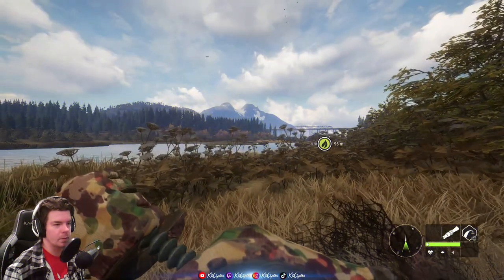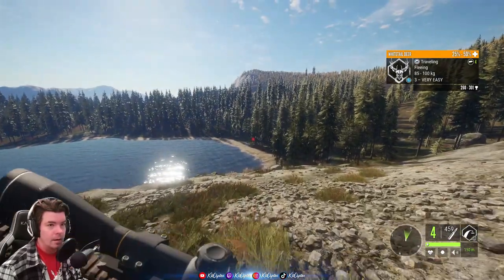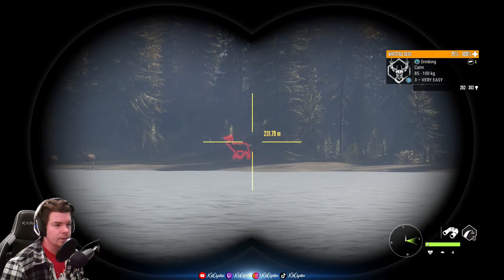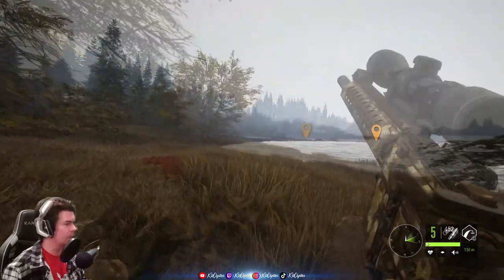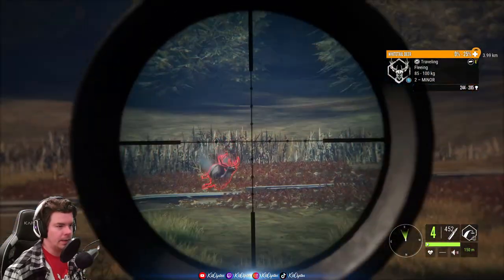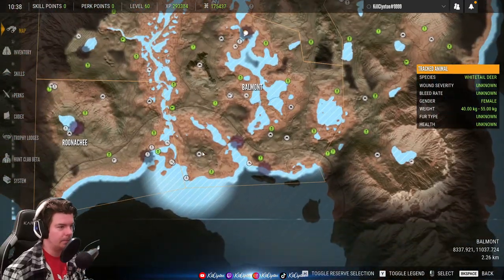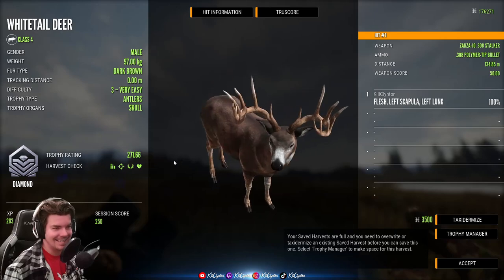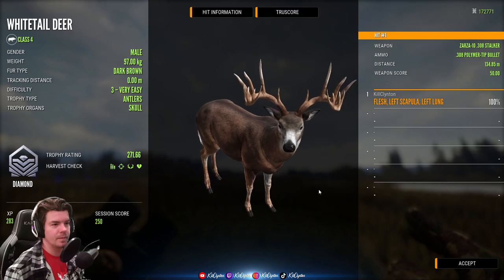INSANELY RARE 271+ BASKET RACK Diamond Whitetail AND My Biggest Diamond EVER! | Call of the Wild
Today we shoot ALL the Diamond Whitetail we have stacked on the map from our Great One Grind in theHunter Call of the Wild and manage to drop our biggest Diamond Whitetail ever as well as a massive 271+ Diamond Basket Rack!